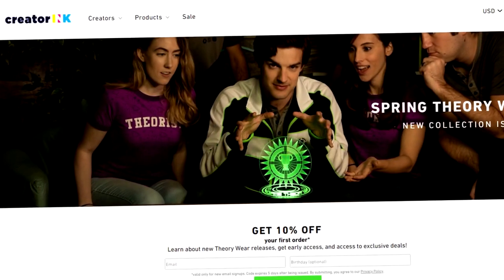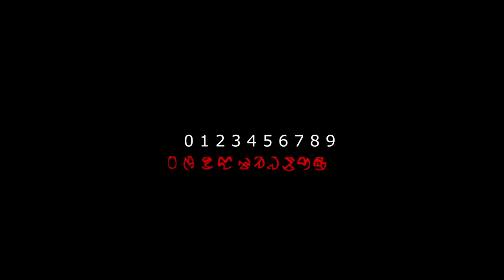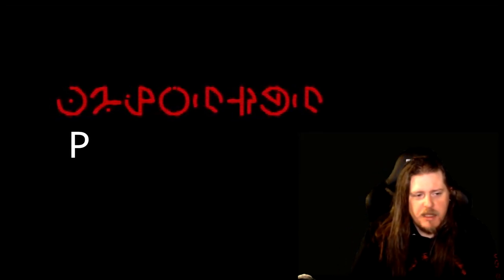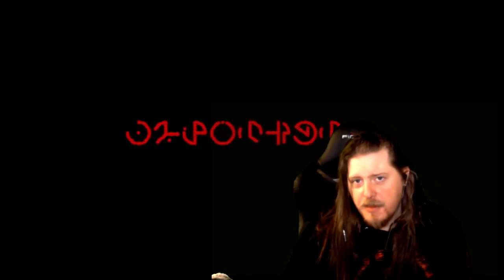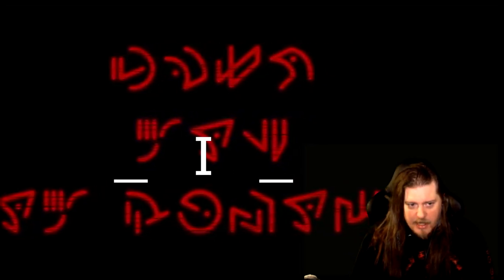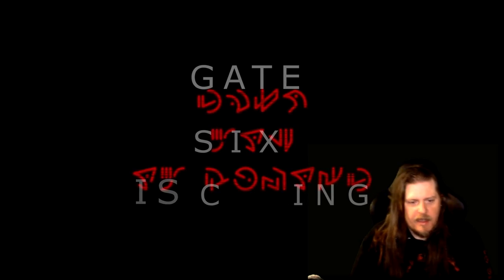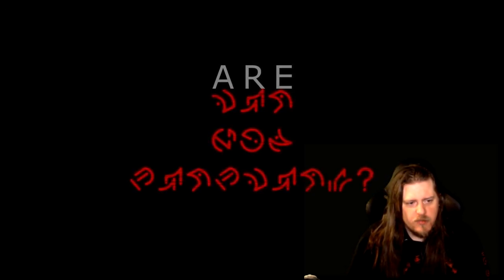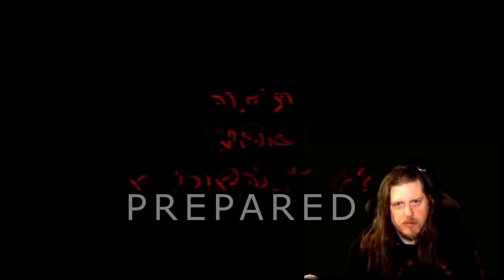Decoding New GTArg Alphabet for Gate 6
Tenretni Olleh has posted another video with the title "six." with a new alphabet to go along with it. We are given the word Patience in the new alphabet and then quickly decode the rest of the alphabet
that we can see from there.

Tenretni Olleh's Twitter where the first link to the video was found

___ Livestreamed